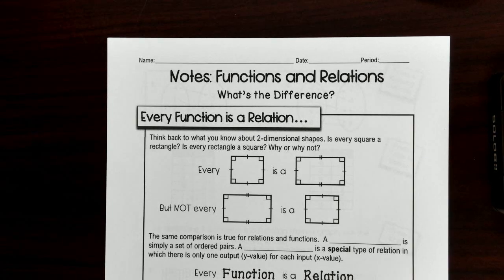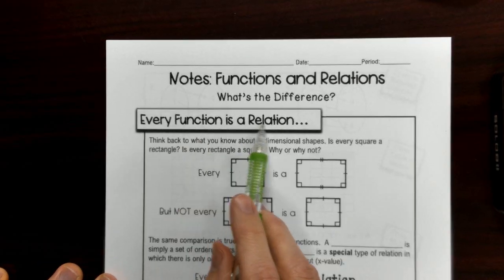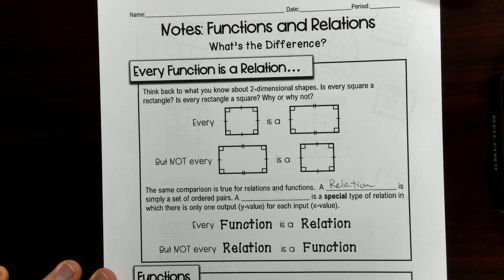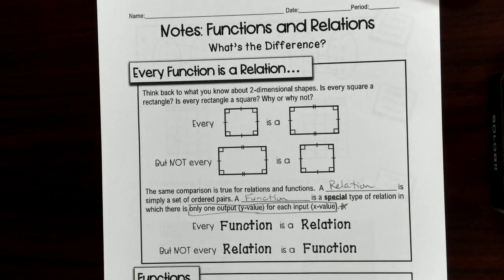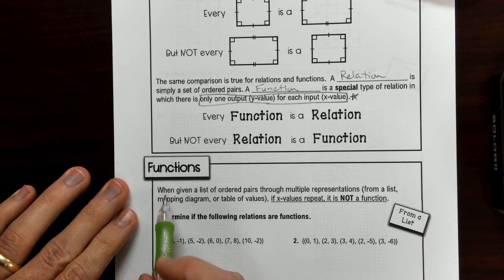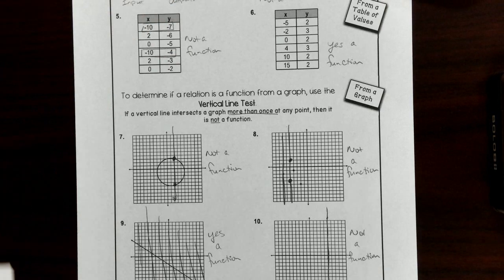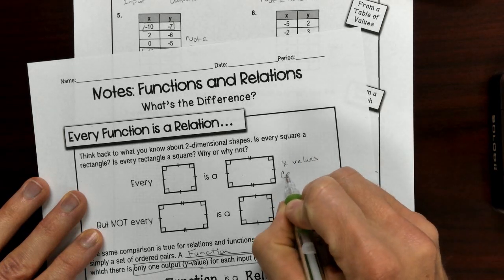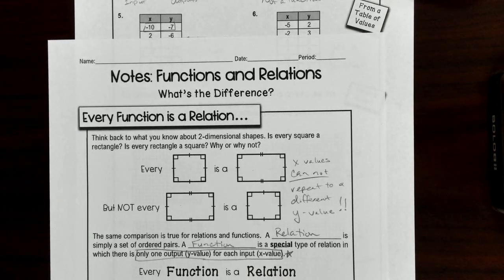Determining Functions 8 26